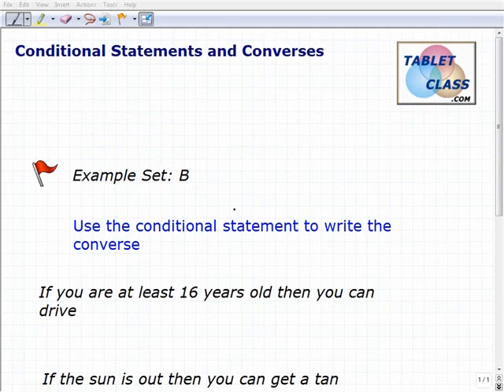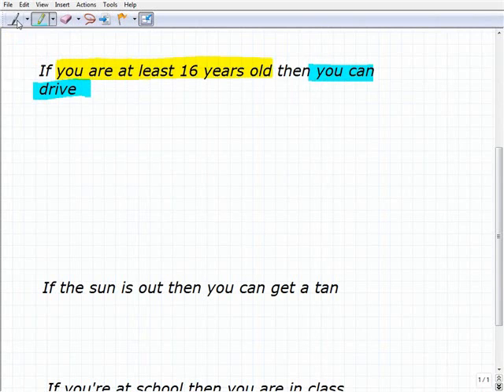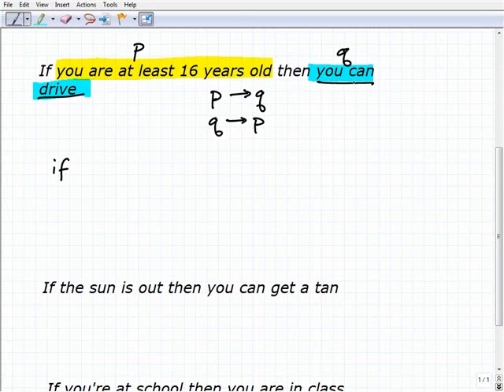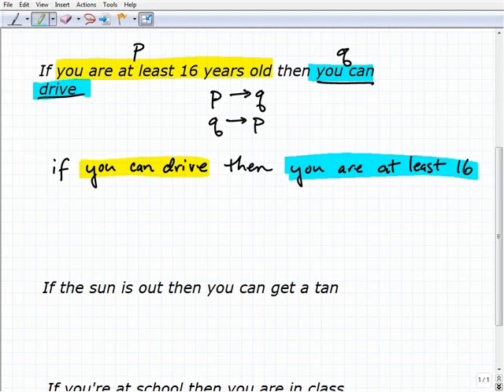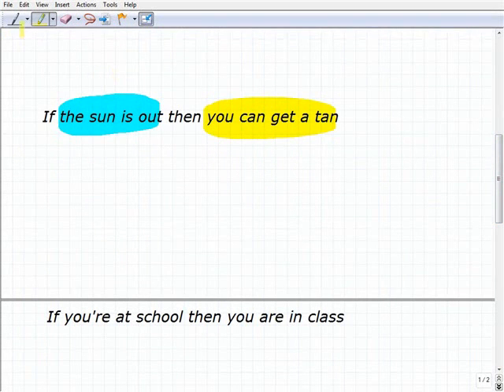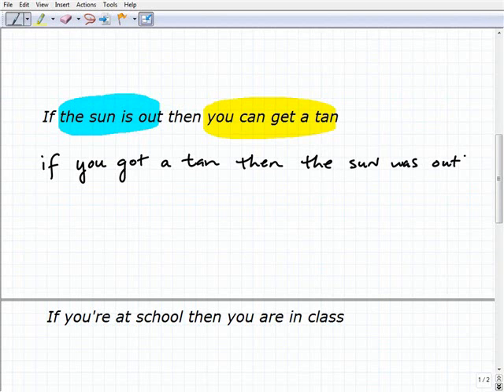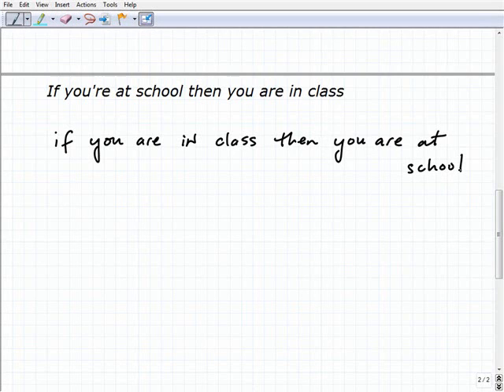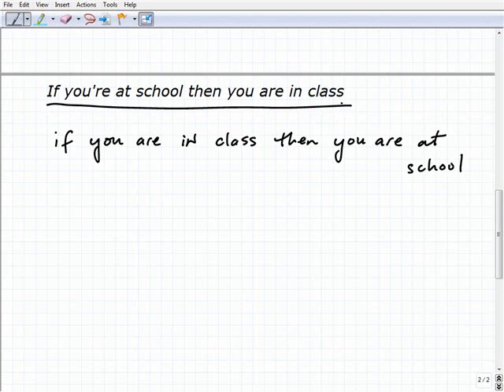Homeschool Geometry TabletClass Math Sample Video - Conditional Statements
John Zimmerman explains conditional statements and the converse.  This video is a sample from a TabletClass Geometry Course. Tabletclass offers homeschoolers and other students full course instruction in pre-algebra, algebra 1, geometry and algebra 2.